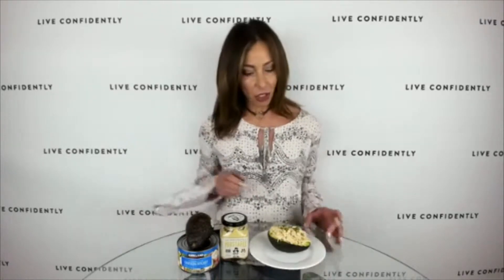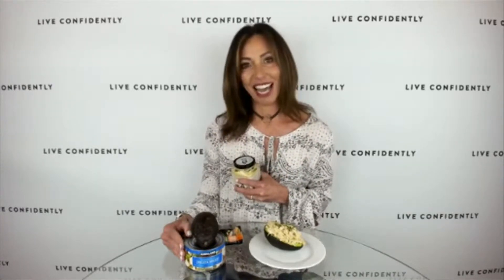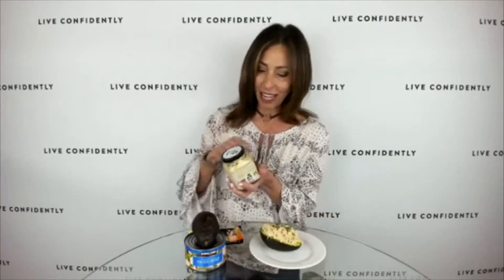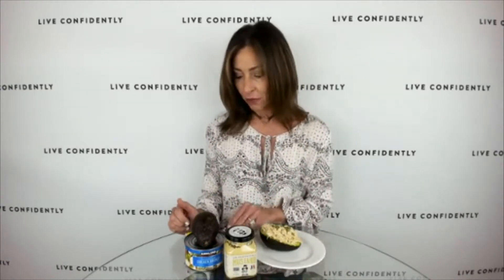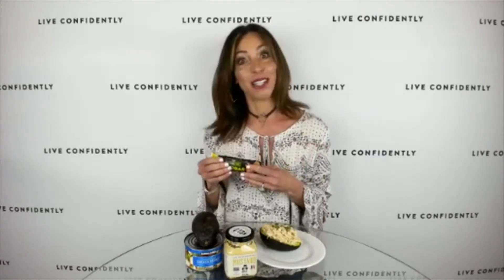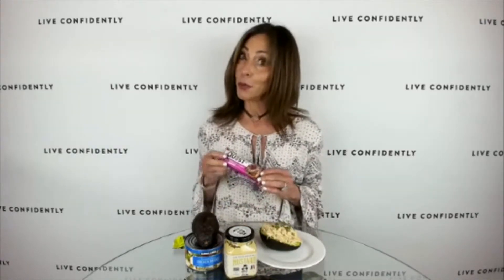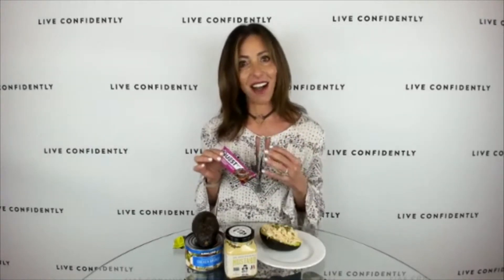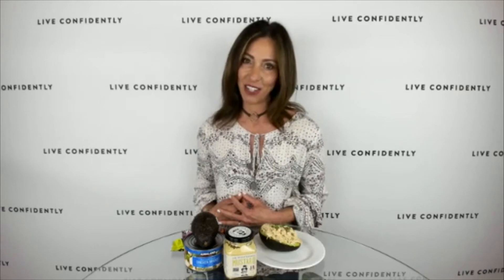TEC TV | FitFashionista | 3 Ingredient Meal | Stuffed Avocado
This quick and easy recipe is proof that you don't need more than three ingredients for a delicious and healthy meal.

TAG anyone else you would want to see this!

Many people lack absolute confidence because there’s something about their appearance they would like to improve. At The Esthetics Center, we provide world-class cosmetic surgery and med spa treatments so you can look, but more importantly feel, your absolute best.

The Esthetics Center of El Dorado Hills
Sunday: Closed